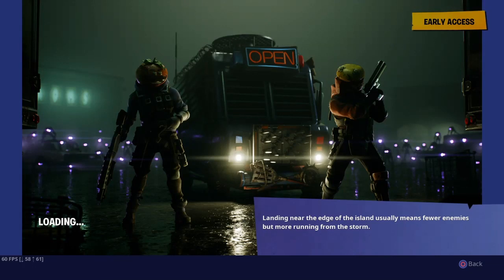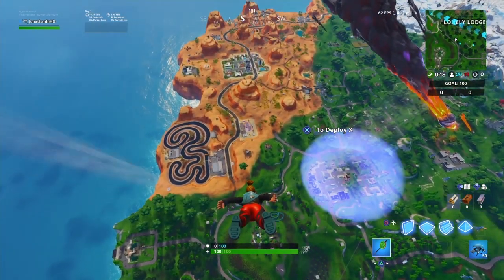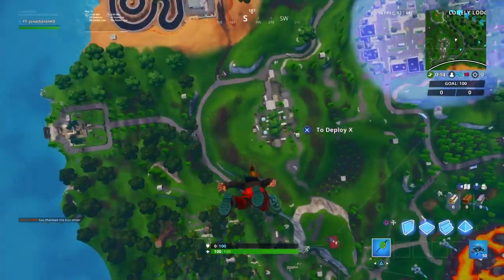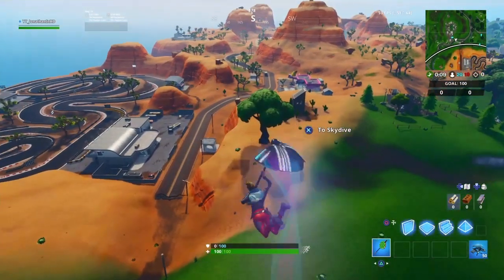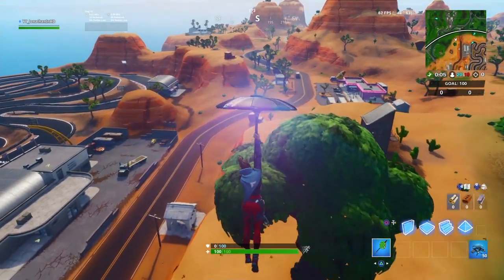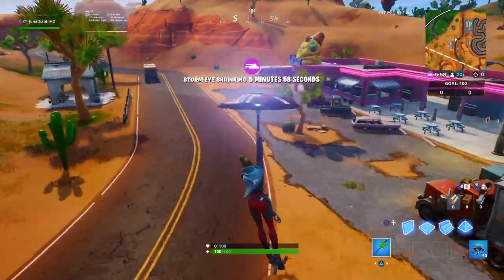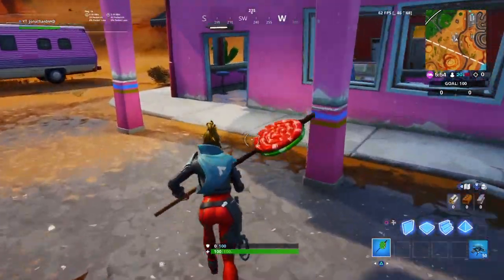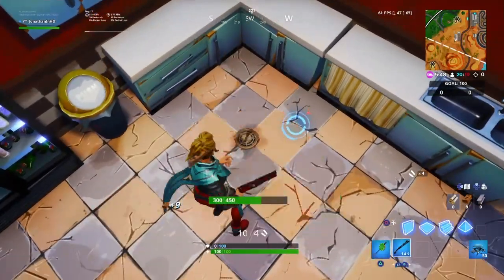The Leftovers Battle Star Location Week #3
Where To Find The Leftovers challenge battle star for week #3
Use code: JonathanInHD in the fortnite item shop